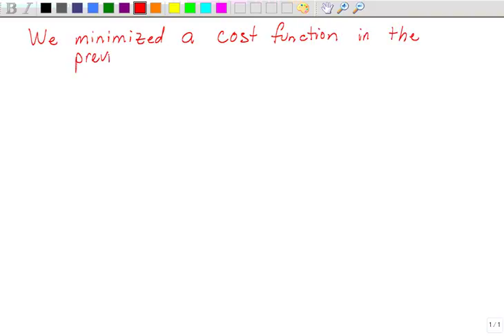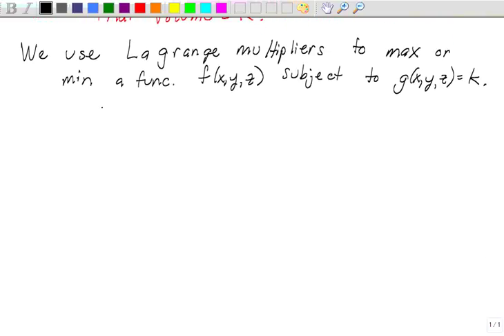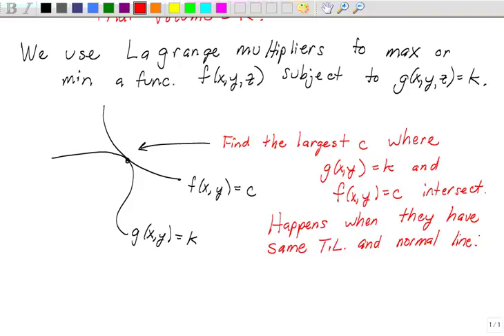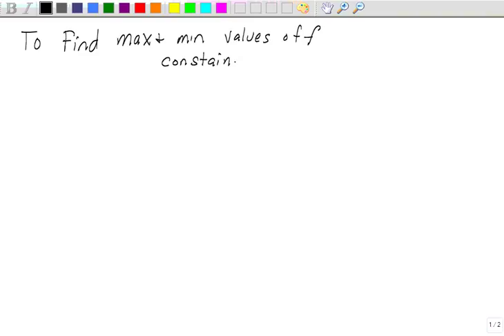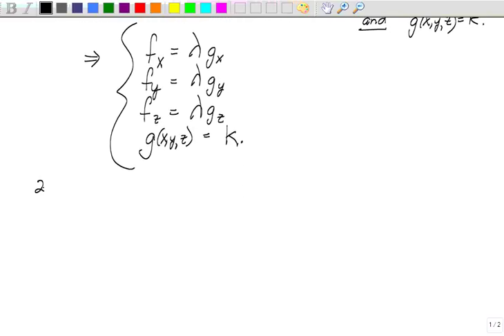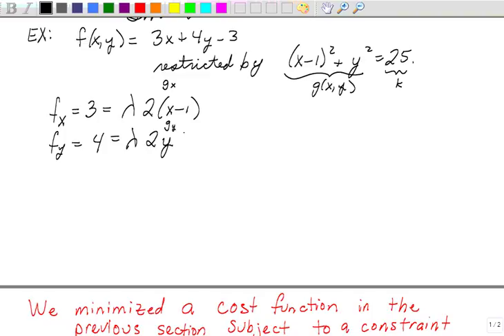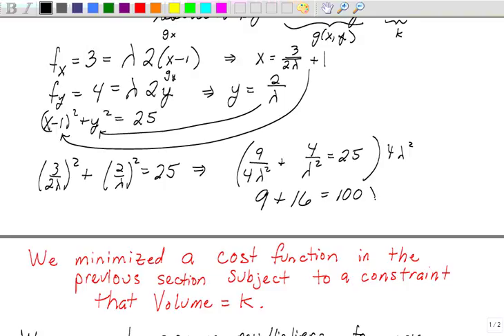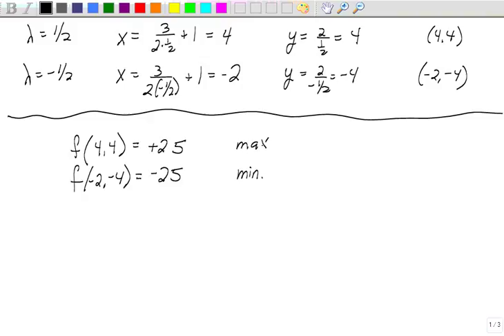15 8 Lagrange multipliers